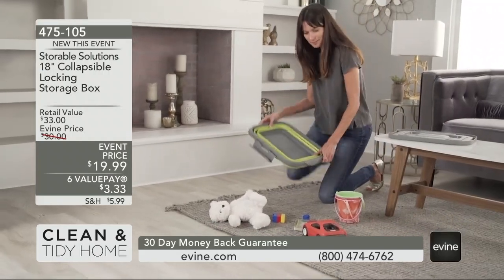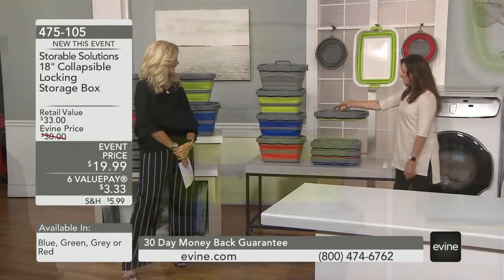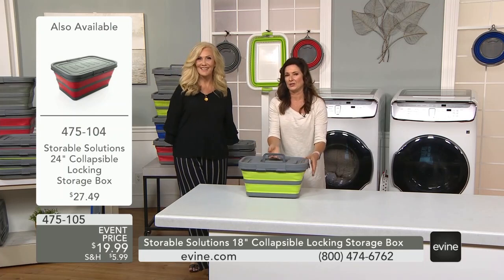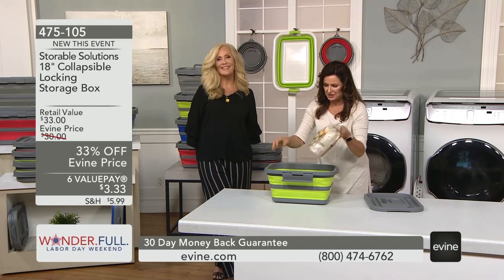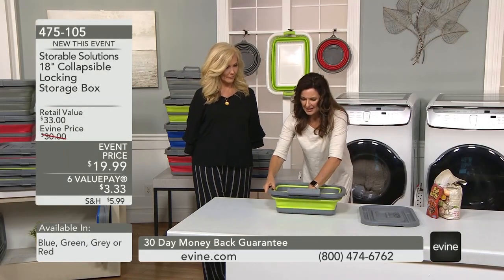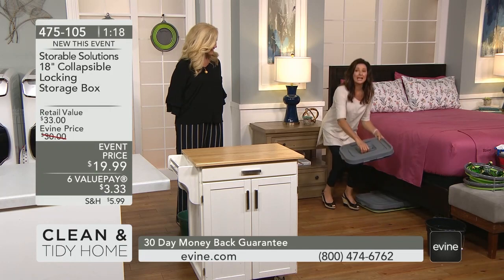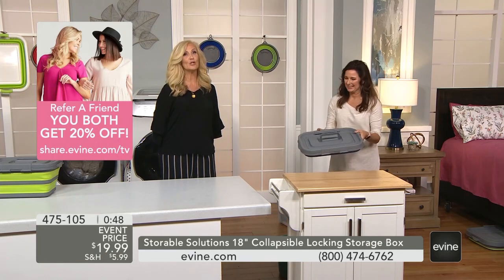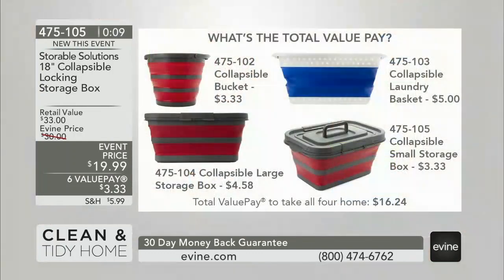STORABLE SOLUTIONS COLLAPSIBLE SMALL STORAGE BOX